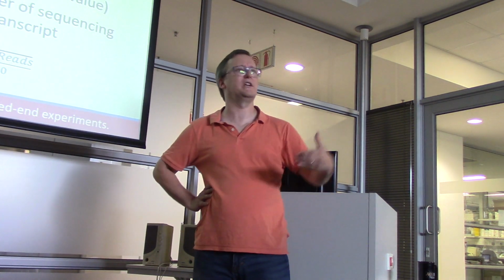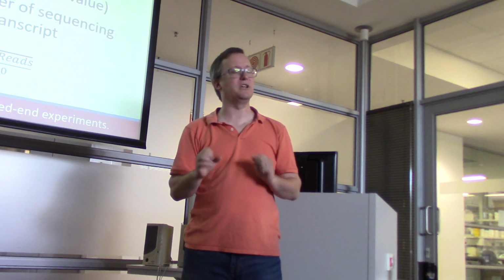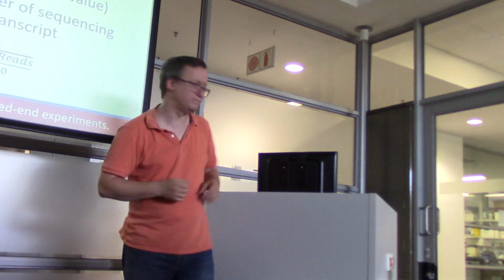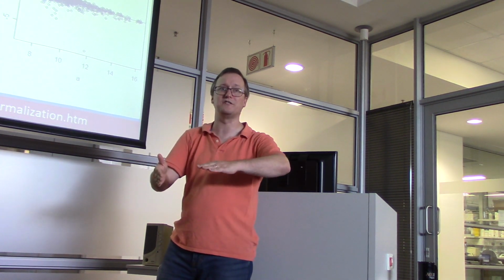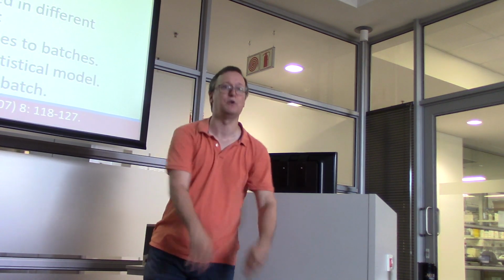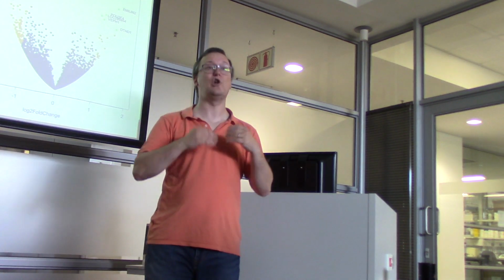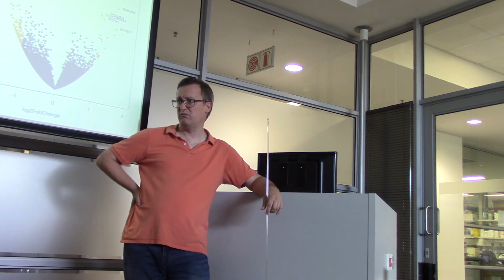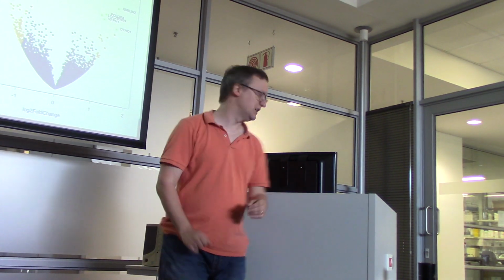20200305 UWC Bioinformatics Gene Expression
I presented five lectures in my week-long intro to bioinformatics at the University of the Western Cape.

In this, the fourth of these lectures, we discussed the technologies and data analysis strategies commonly used in differential gene expression studies.  Our discussion of microarrays and RNA-Seq emphasized the way the technologies worked, the types of "readouts" each produces, and the many opportunities that an RNA-Seq experiment offers beyond what is possible with a microarray (albeit with greater requirements for storage and analysis).

The second part of the lecture moves to a variety of techniques in data analysis, starting with QC via MA / Bland-Altman plots, normalization to reduce array-to-array differences in magnitude, and approaches to reduce the impact of batch effects.  We discussed two key end goals for the research, an exploratory class detection strategy based on biclustering, and one in which we seek the set of genes that differ in expression.  We walked through some basics of clustering such as distance metrics and agglomerative versus divisive techniques for building dendrograms.  We spent rather a lot of time discussing difference tests that produce p-values for each gene, starting with principles such as paired vs unpaired tests and one or two-sided tests.  We talked about the interpretation of volcano plots, which show a spread of the genes on two axes: a log fold change and a negative log of p-value.  I pounded on the lectern about the rationale for multiple testing correction, using Bonferroni Correction and Benjamini-Hochberg FDR approaches as key examples.